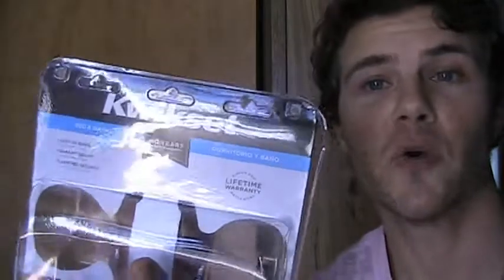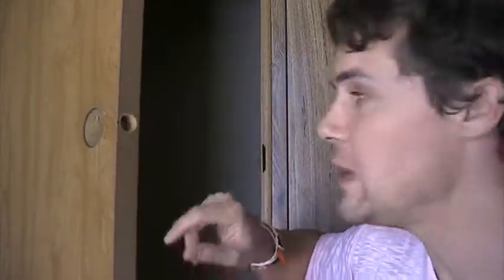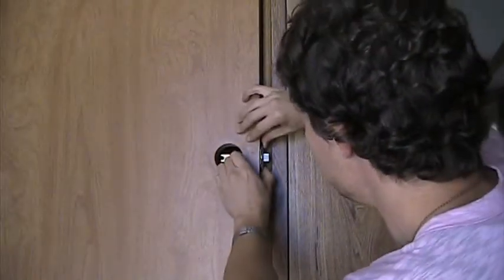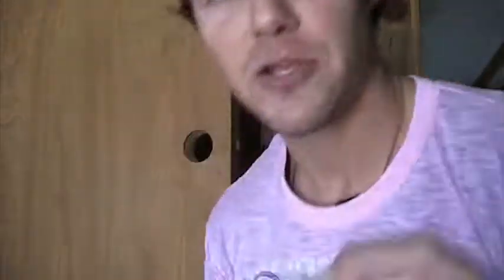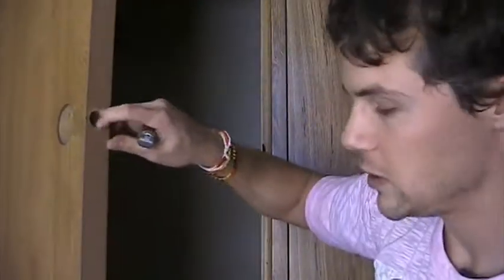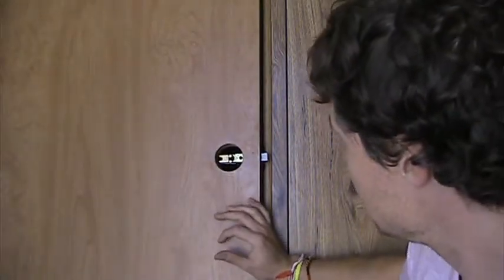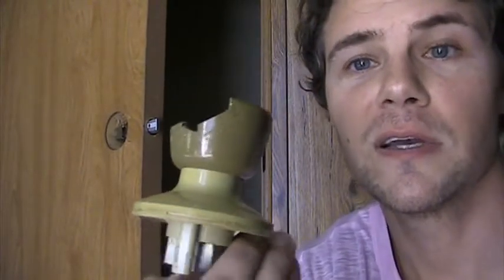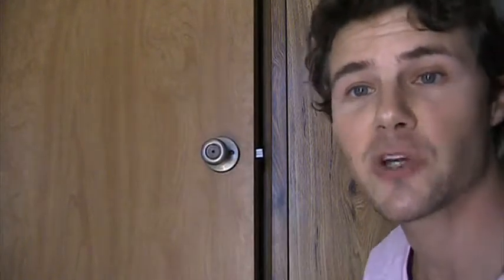Quickly Changing A Mobile Home Door Knob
👕PURCHASE A SHIRT FOR CHARITY

In this video John talks about a quick method to convert a traditional real estate house door knob into a properly fitting mobile home door knob. Learn the problem and fix here.